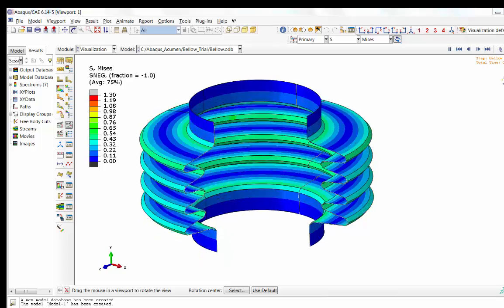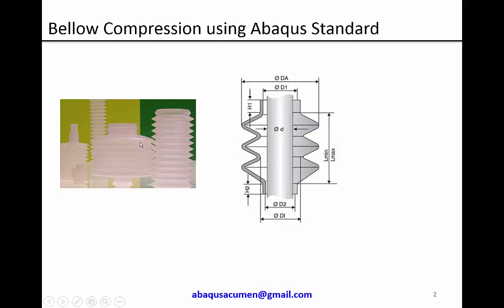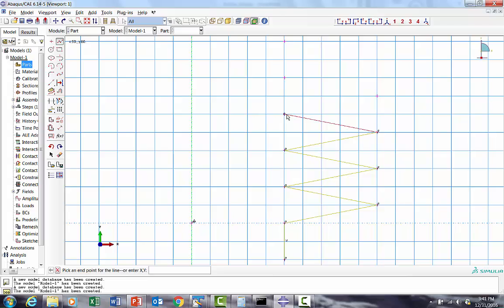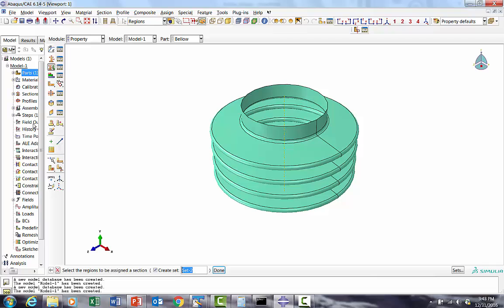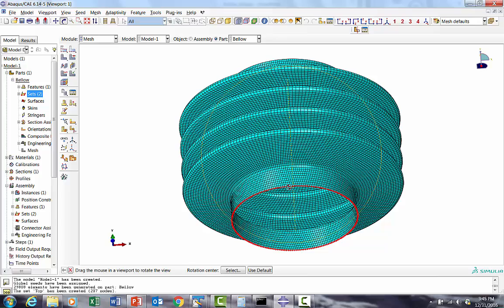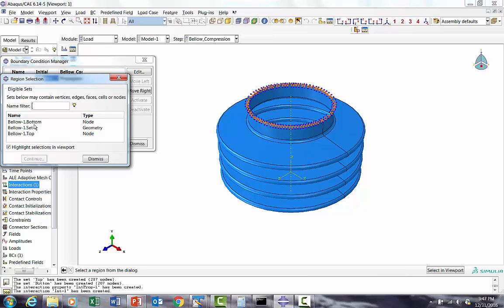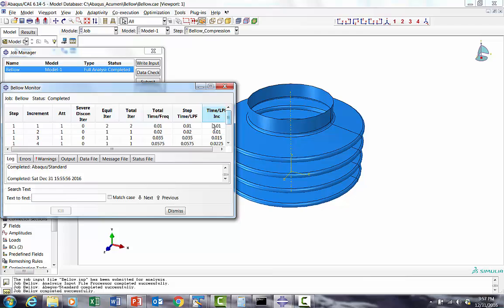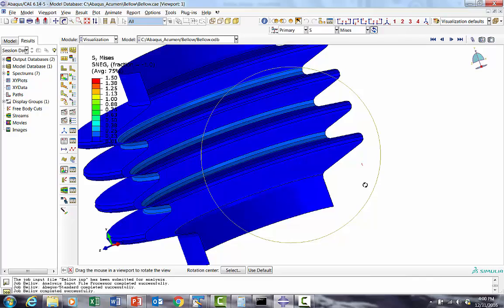Abaqus/CAE Standard Example- Bellow Modelling Tutorial –Step by Step Method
This video shows you how to develop Bellow simulation model with example enables you to practice and reproduce the FE model on your own and leverage Abaqus Standard skill.